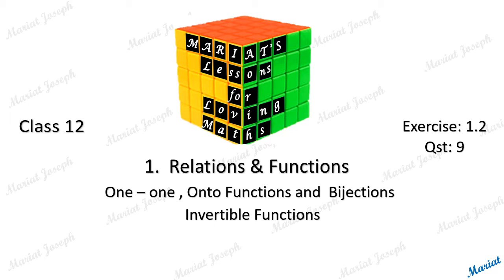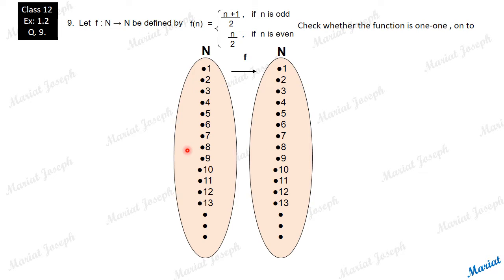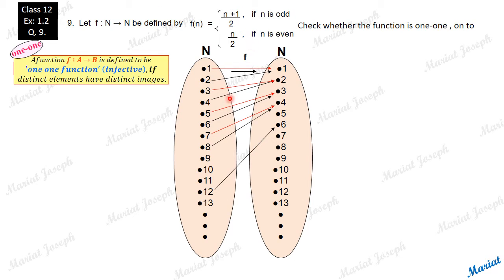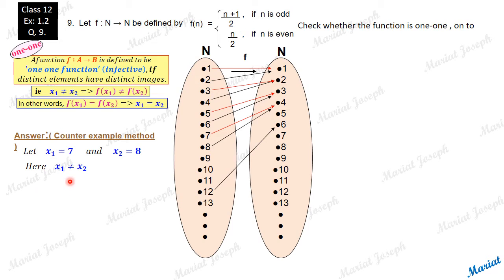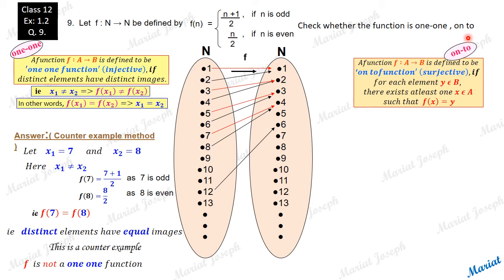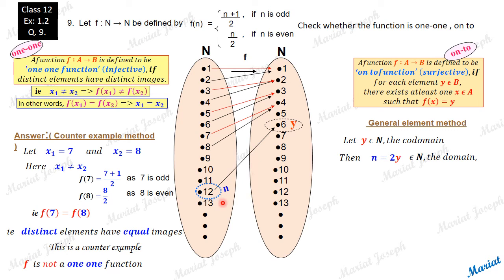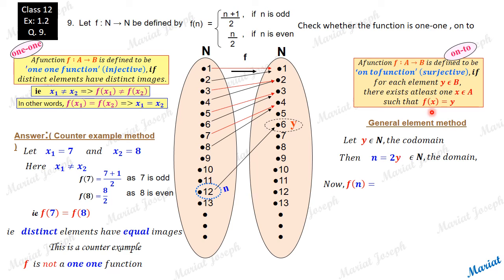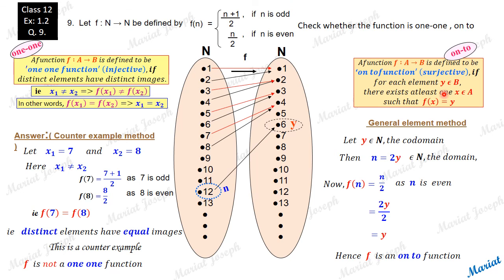1 One one, Onto.(Class 12 Relations and Functions, NCERT Exercise 1.2 Qst 9)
Concepts and examples of One one function, Onto function and Bijection. Question 9 of exercise 1.2 ncert class 12 maths.